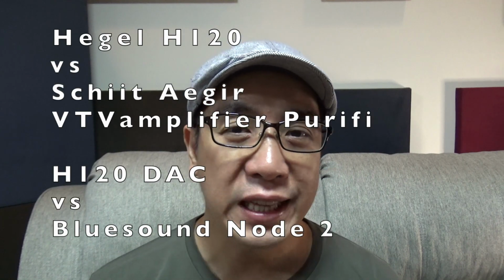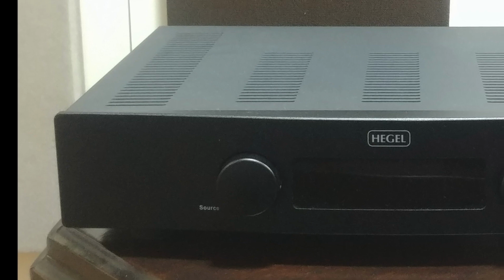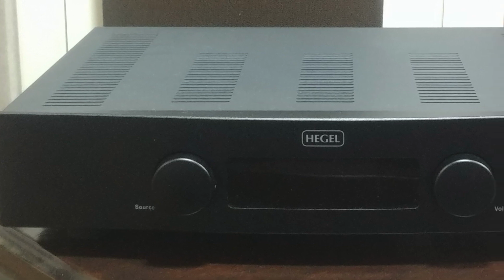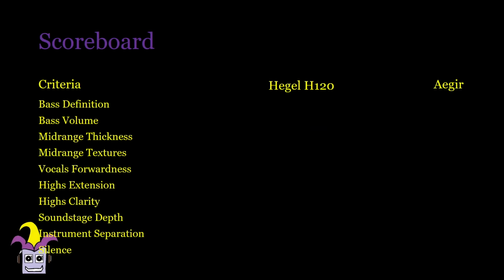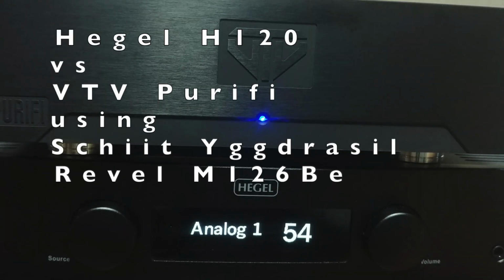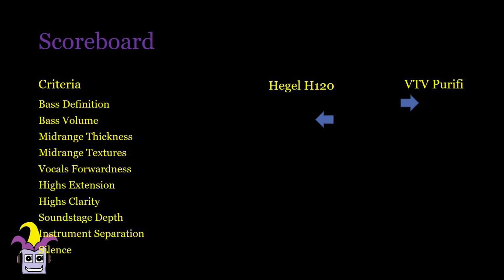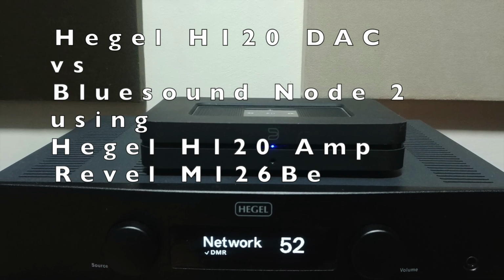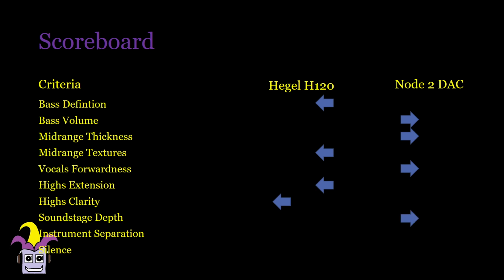Hegel H120 Review vs Schiit Aegir and VTV Purifi, onboard vs Bluesound Node 2, best all-in-one???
The Hegel H195 left a good taste in the mouth of the Audiofool, so quite excited to try out the little brother, H120, as having the same tech should make it sound very similar, if not the same. This would be top pick against the Naim Atom or Arcam SA30, but let's hatch the eggs before counting the chickens... Let's see how this pairs against the Schiit Aegir and the super cool VTV Purifi. Also in the video, the H120 onboard DAC vs the Bluesound Node 2.

2:29 Closer Look
3:15 Comparison to Schiit Aegir
5:10 Comparison to VTV Purifi
7:22 Onboard DAC compared to Bluesound Node 2